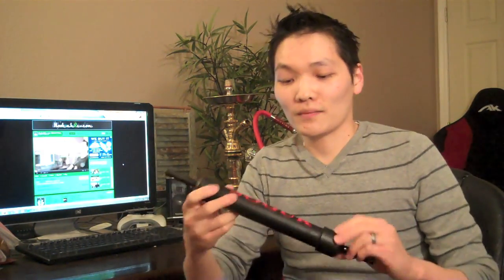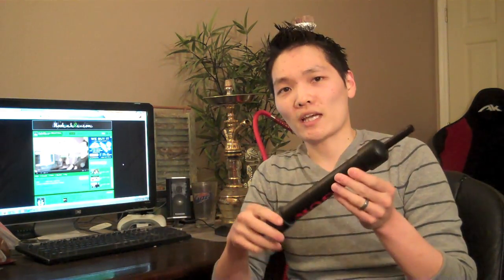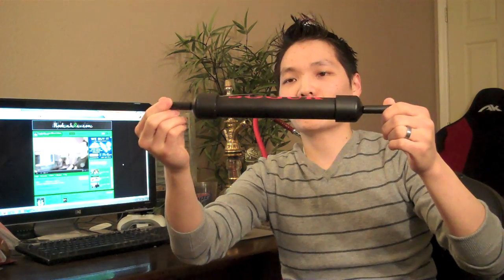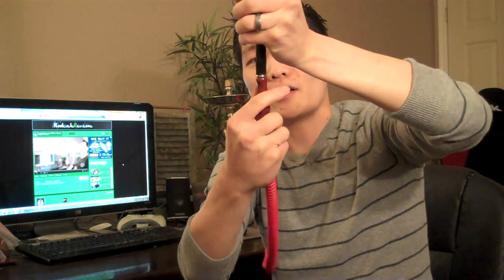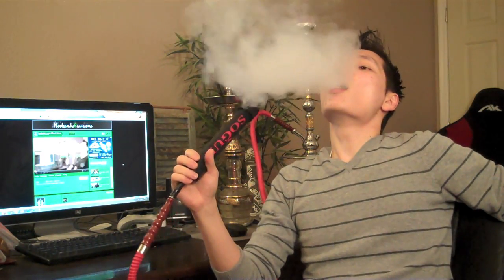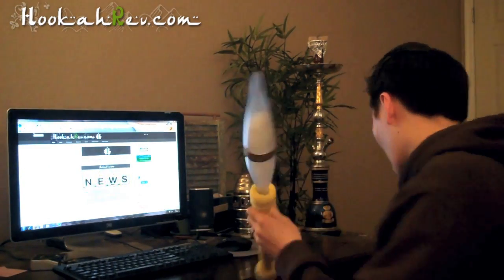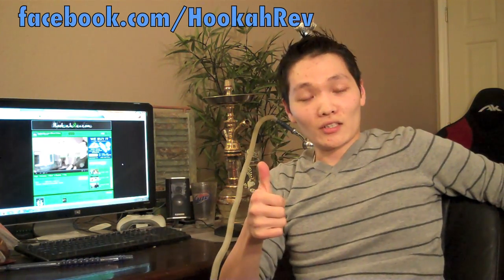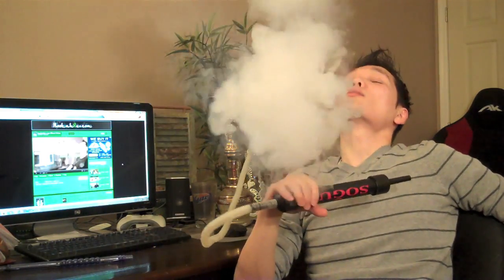SOGUK HOOKAH ICE HOSE TIP REVIEW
UPDATE 2/20/2012 :: Congratulations to the two lucky winners!
YouTube username: metalpacman and Slashkaman

We will be in contact with you! Be sure to check out their video responses as we thoroughly enjoyed them :)

Two lucky participants will get a free SOGUK hookah hose tip. All you have to do is post a video response to this video telling us why you deserve one! Deadline is Thursday 2/16/2012. Get it!

USA and Canada residents only.

YOUR ENTRY MUST BE A VIDEO RESPONSE ON THIS ONE!